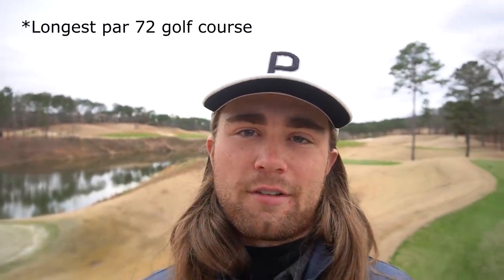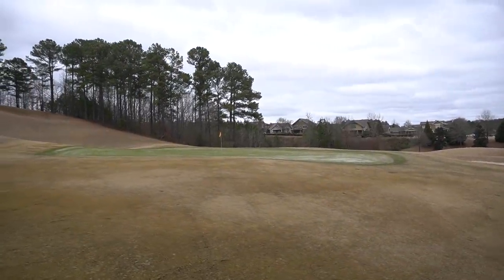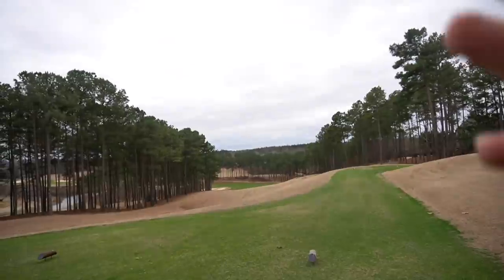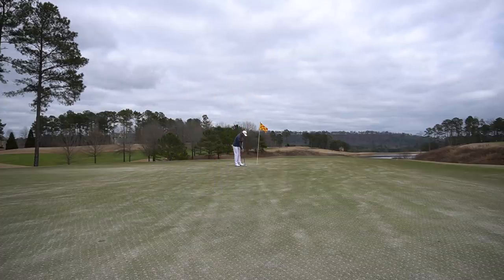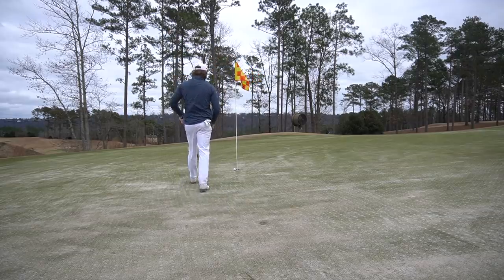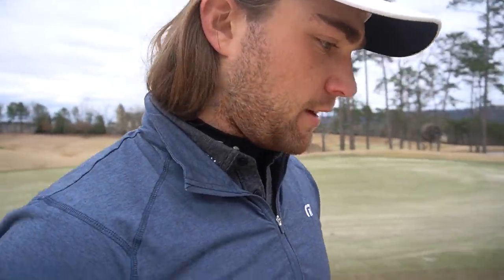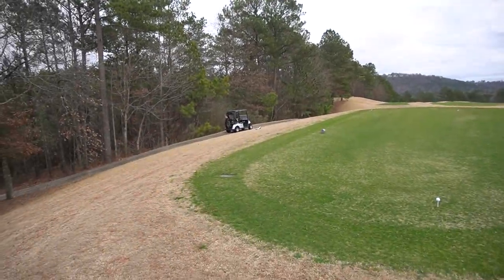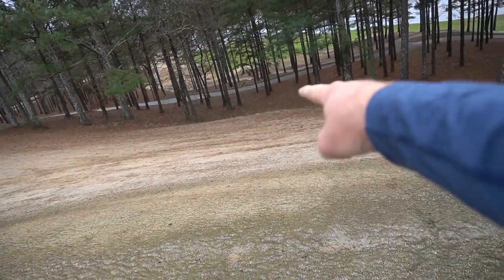18 Holes At THE LONGEST PAR 72 GOLF COURSE IN AMERICA (8,191 Yards!!) -RTJ Golf Trail At Ross Bridge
In this video I play 18 holes at the longest par 72 golf course in America. This video features the Robert Trent Jones Golf Trail at Ross Bridge. How low can I go? I hope you guys enjoy the video!!